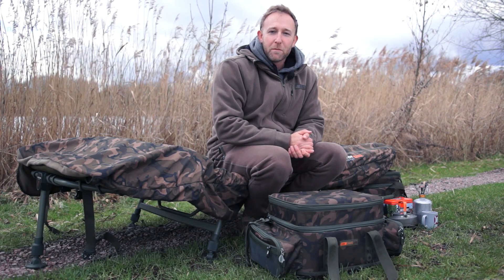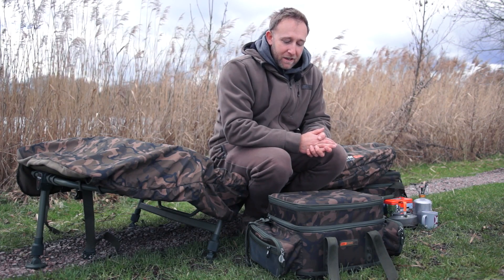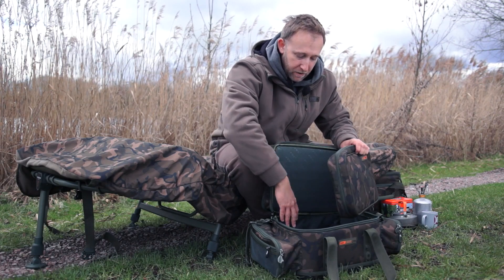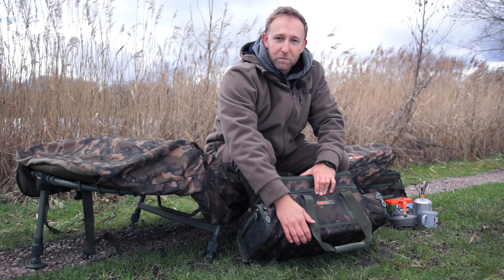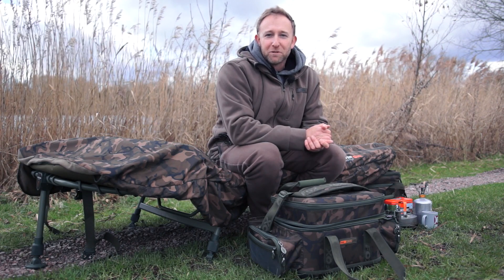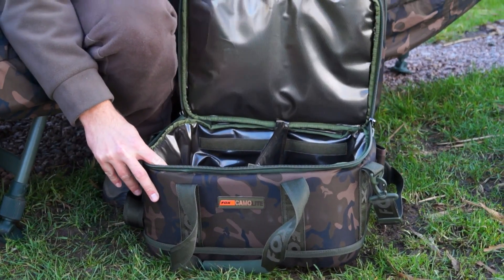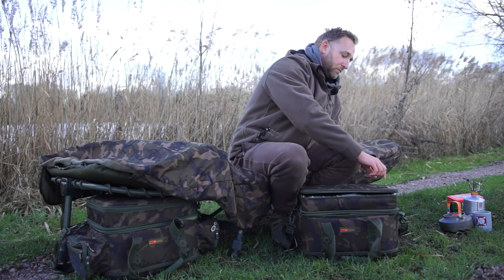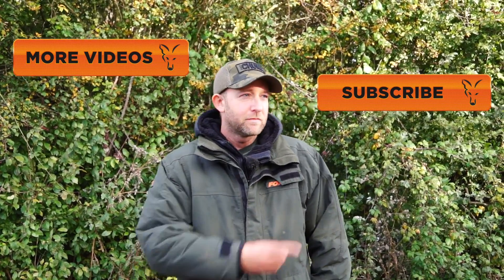***CARP FISHING TV*** Camo Low Level Carryall & Low Level Cool Bag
Another addition to the Camolite luggage range are these two "Low Level" items. Designed to fit under most bedchairs maximising the floor space in your bivvy or brolly.